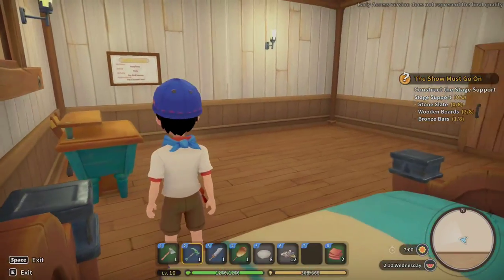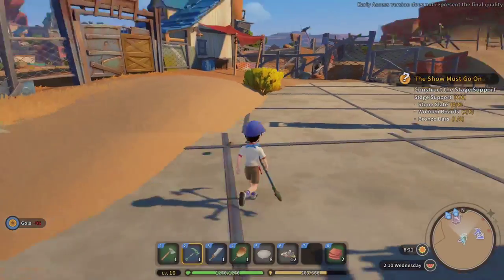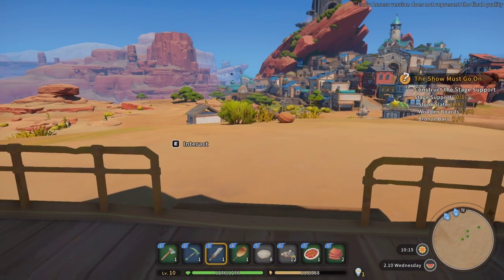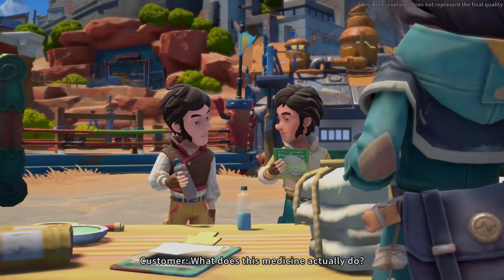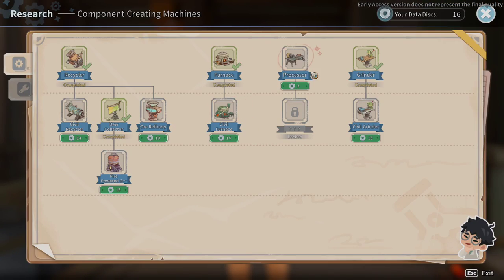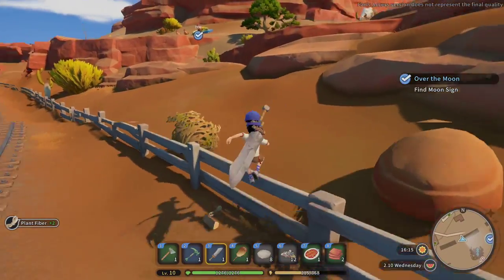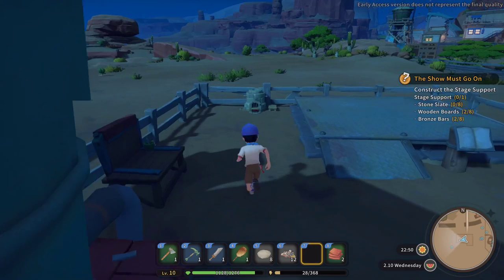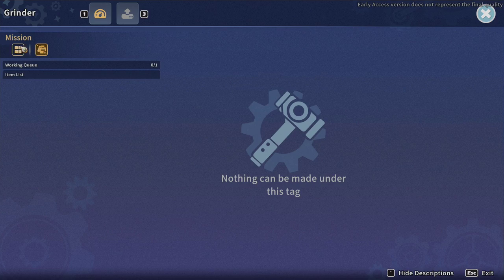Building/Researching the Grinder and Processor! | Let's Play: My Time at Sandrock | Ep 10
We are doing research today by researching the processor as well as building the grinder. These items will let us build wooden boards and copper screws as well as pipes in them.

My Time at Sandrock is the second game in the My Time series, following My Time at Portia. It is currently being developed and self-published by Pathea Games. Early Access is intended to start in early 2022 (delayed from its initial projected date of 2021), at which time the general public will be allowed to purchase the game for the first time. Information from the game itself is limited due to the non-disclosure agreement that beta players are under, and no information from the beta version can currently be published except what is shown in official Pathea media, such as on their Youtube channel.